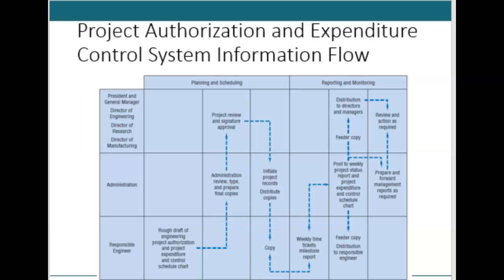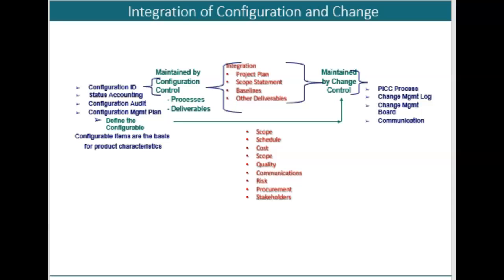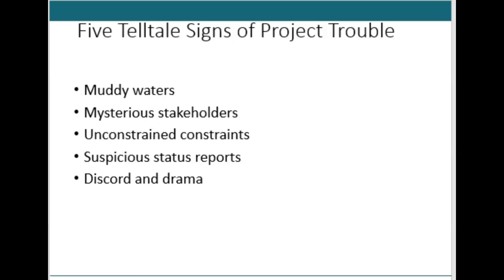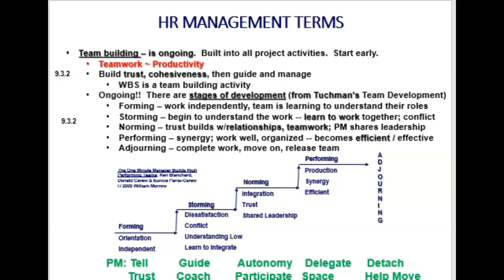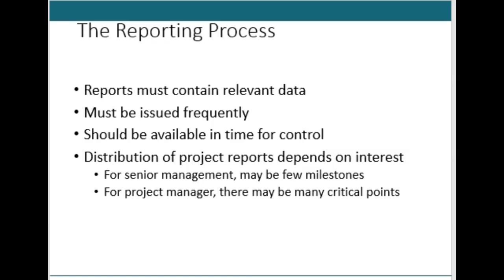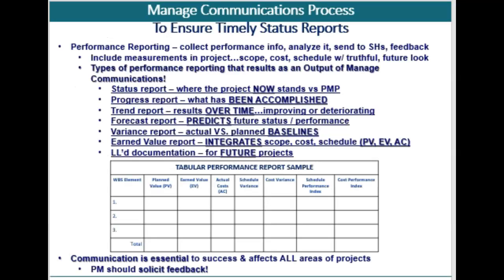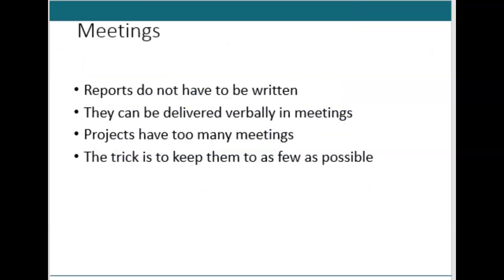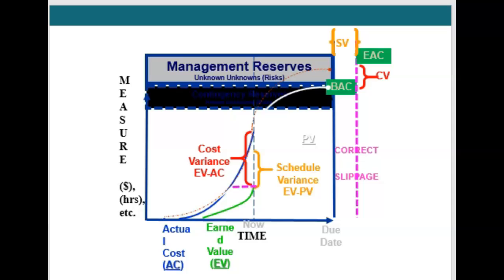Recording #168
MGMT 203, Week 7 (true), Part 1 of 2